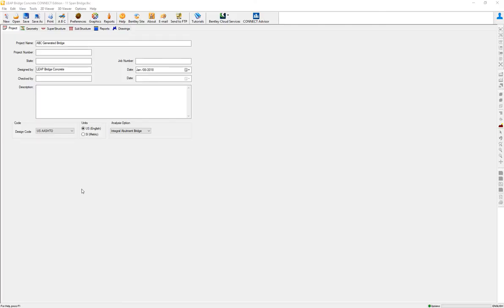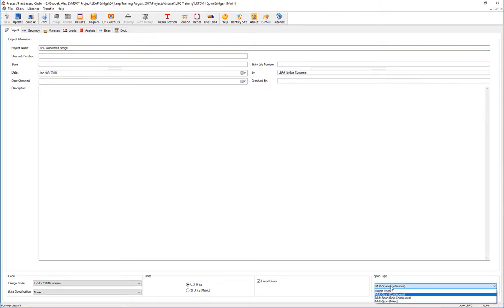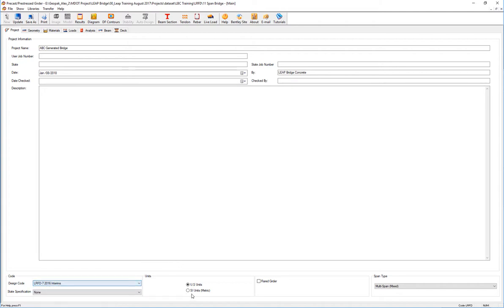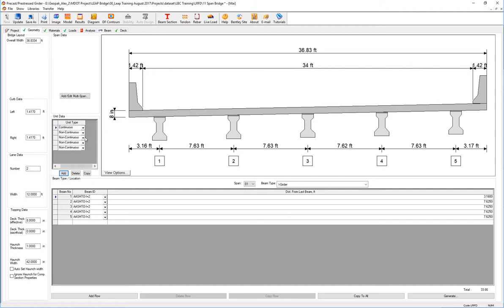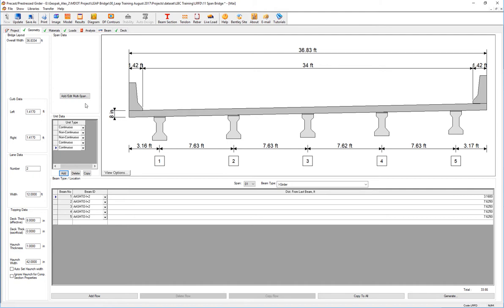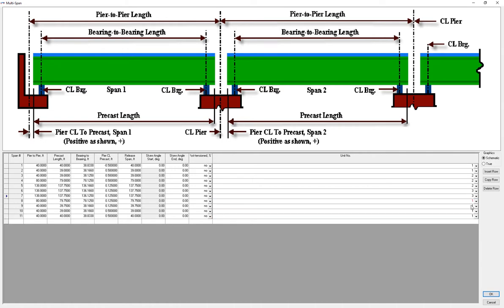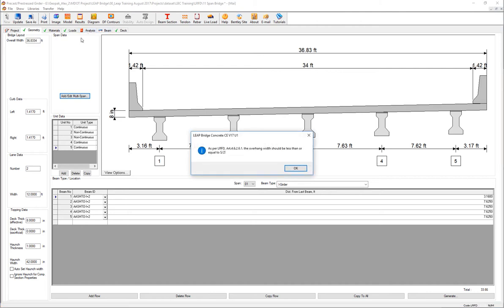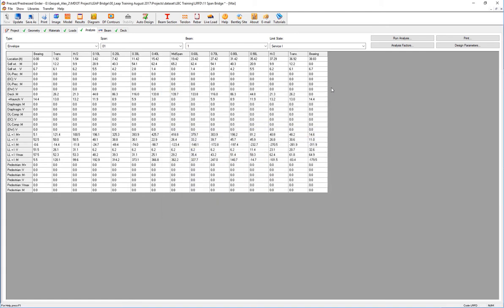LEAP Bridge Concrete - Multiple Units in Superstructure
In this video, review how to create a multi-span bridge in LEAP Bridge Concrete.